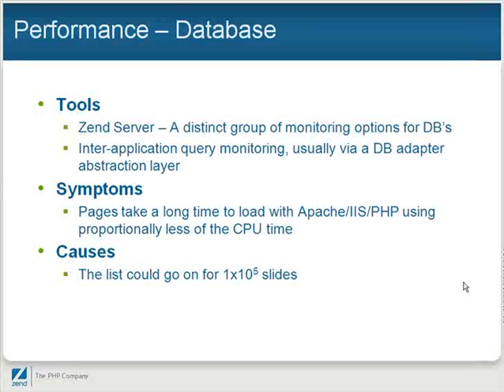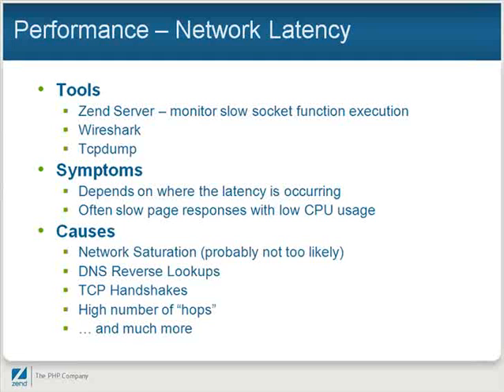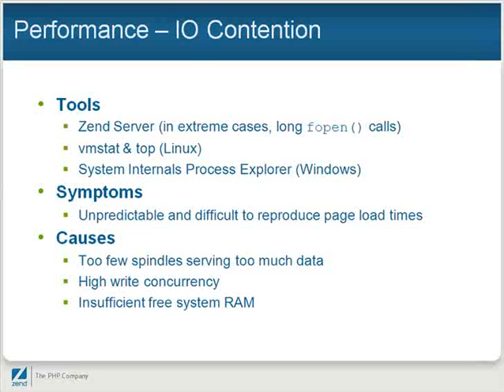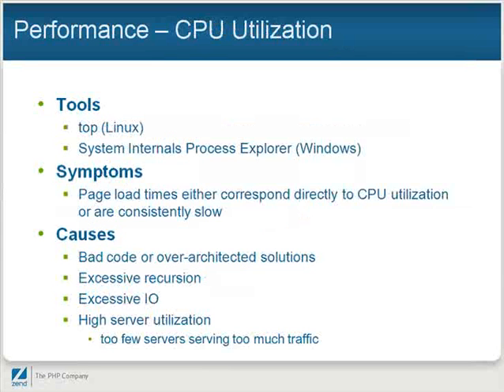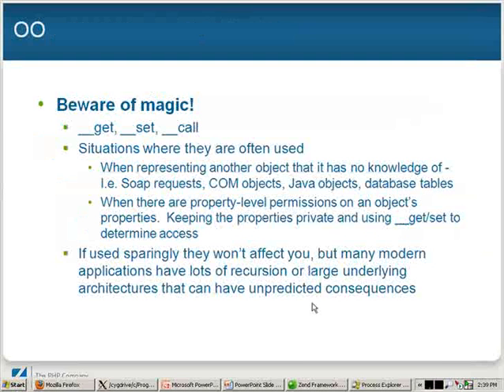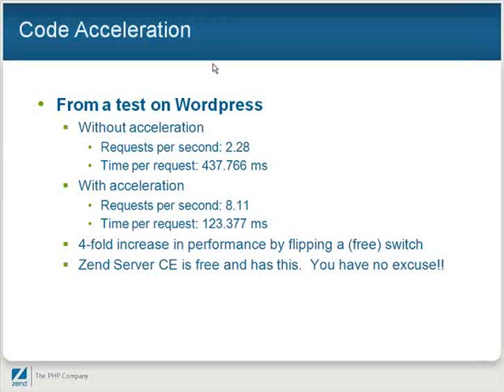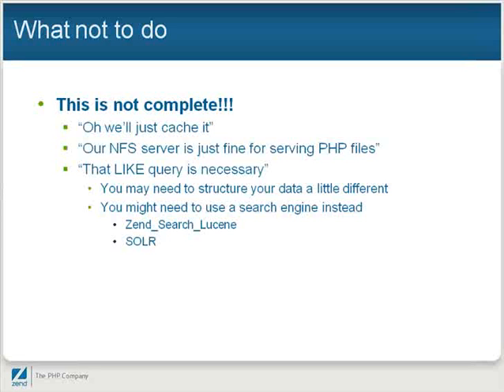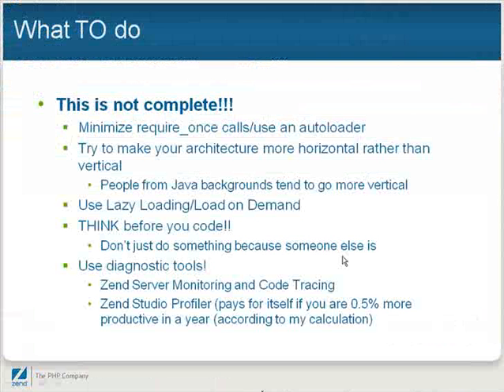PHP Performance Principles and Tools